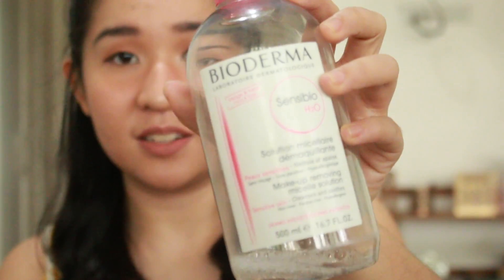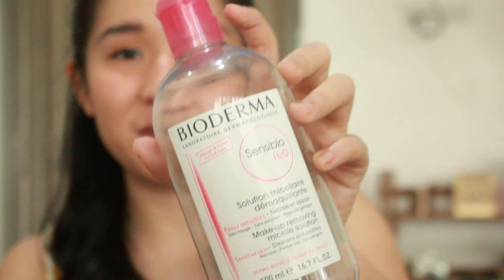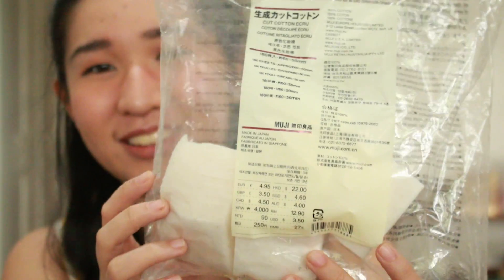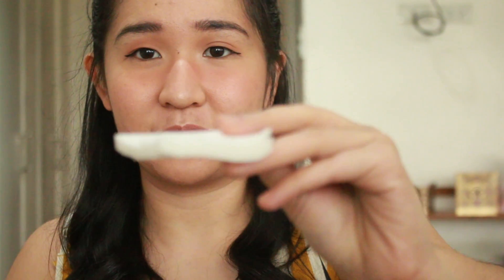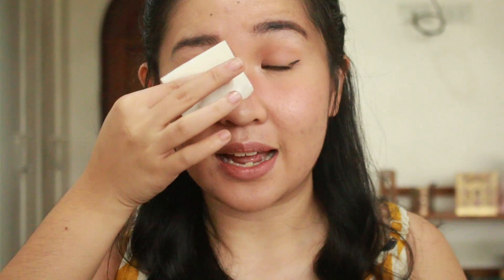How I Remove My Light Everyday Makeup | Rachel PH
I love this big bottle of miscellar water for light everyday uses! It gets the job done quickly. What have you been using?